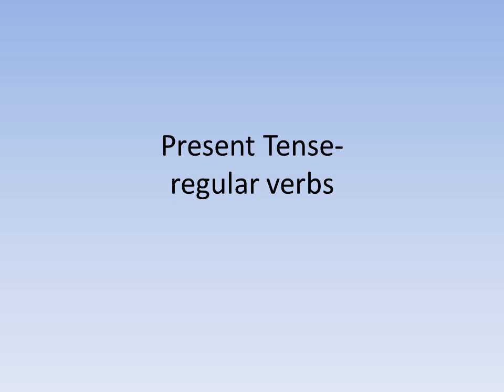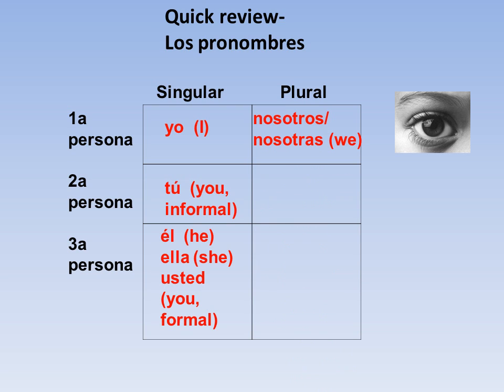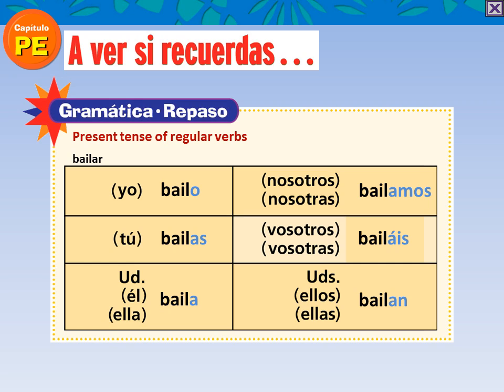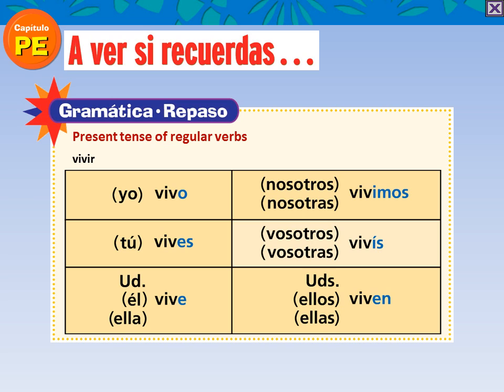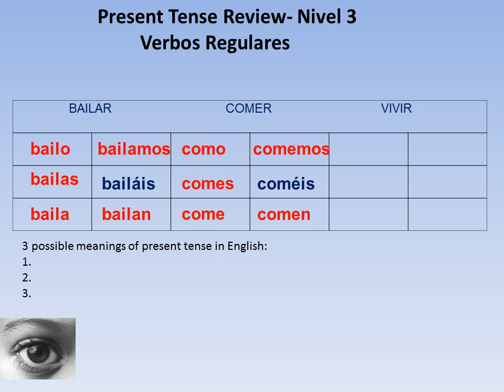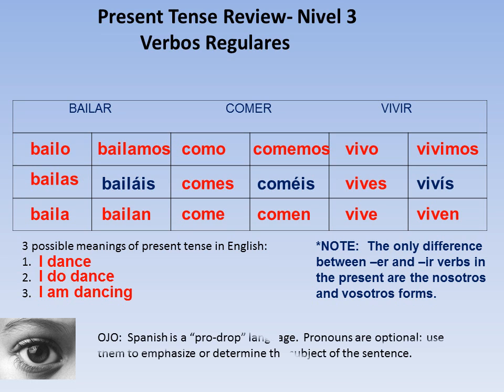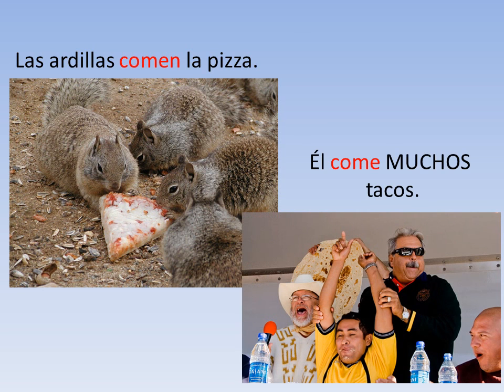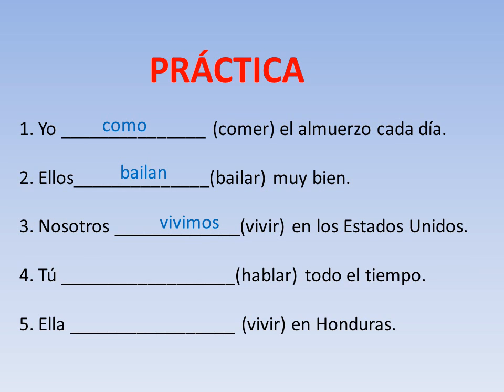Video Lesson- present tense regular verbs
This video teaches the present tense conjugations for -AR, -ER, and -IR verbs.